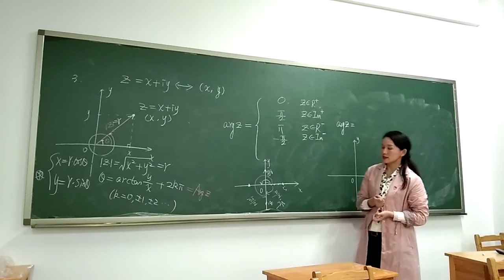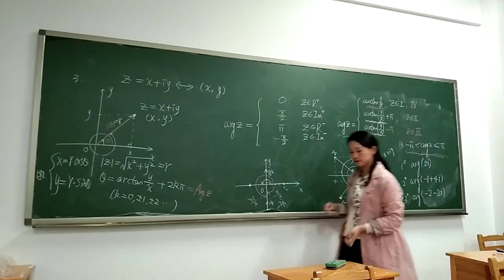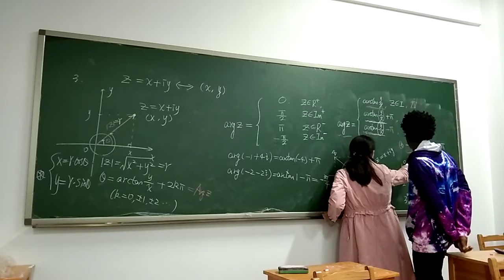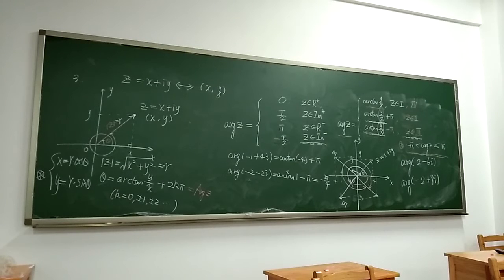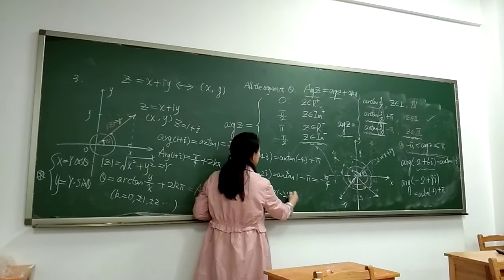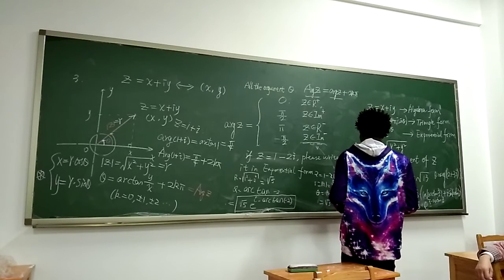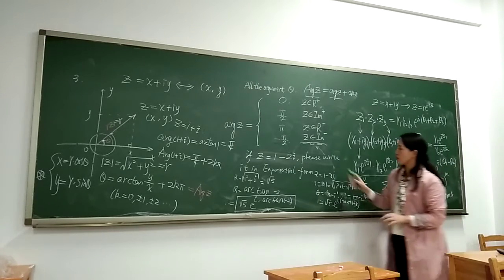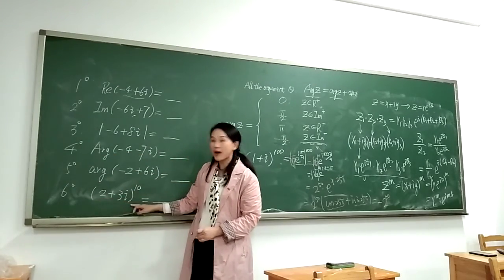Complex function and Integral transformation, Lesson 2